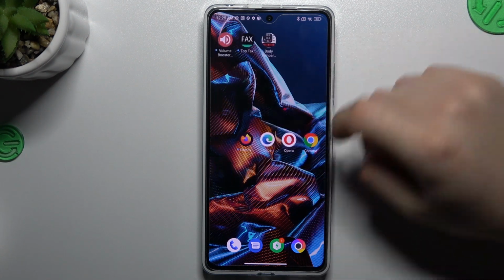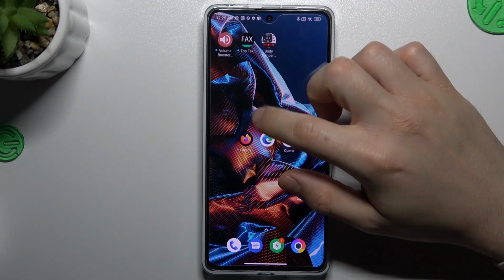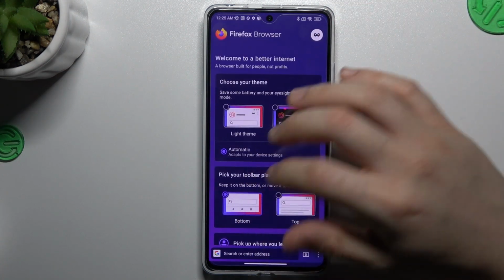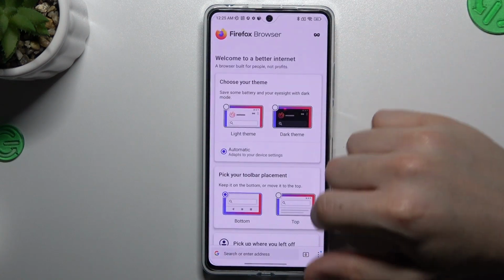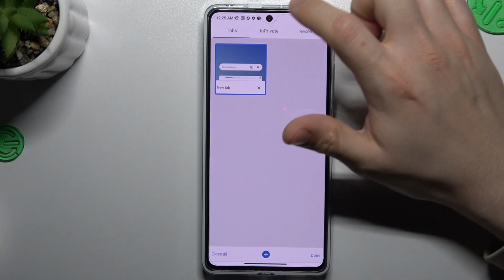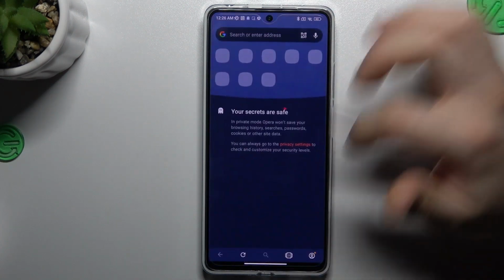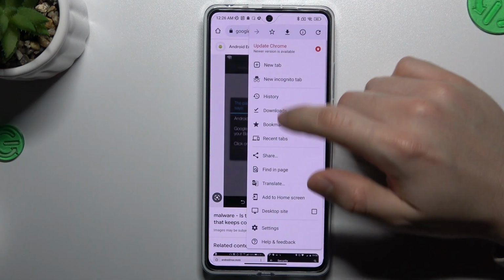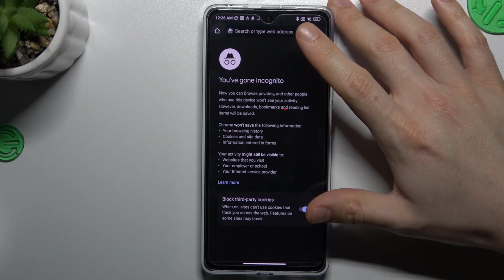How to Enable Incognito Mode on POCO X5 Pro? - Use Incognito Mode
Learn more about POCO X5 Pro

Hello! Today we're going to show you how to open pages in Incognito Mode on the POCO X5 Pro. Here are our instructions on how to use Incognito Mode on the most popular web browsers. If you're interested in learning more about POCO X5 Pro, you can check out our YouTube channel.

How to enable incognito mode on POCO X5 Pro?
How to turn on incognito mode on POCO X5 Pro?
How to activate incognito mode on POCO X5 Pro?
How to open pages in incognito mode on POCO X5 Pro?